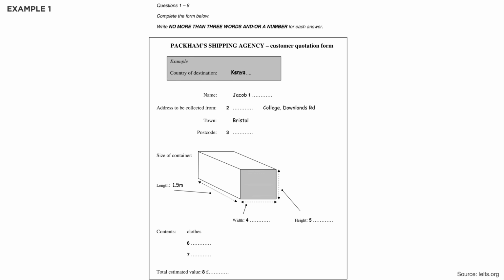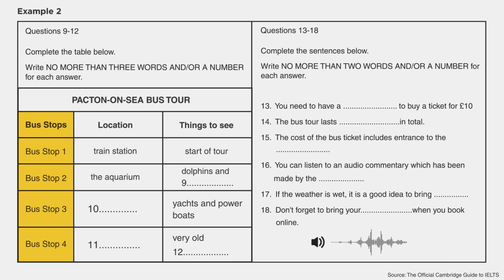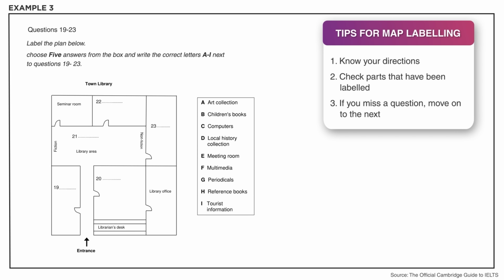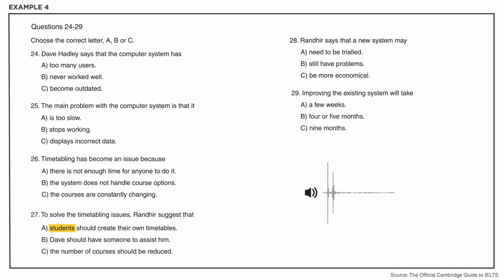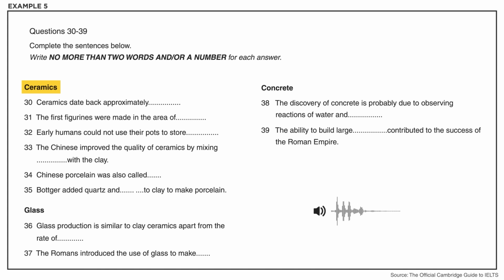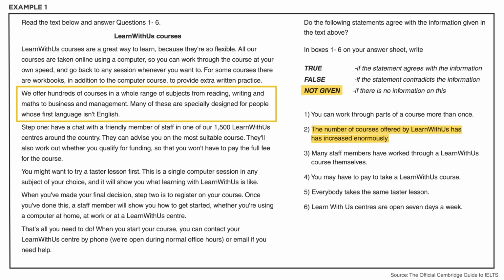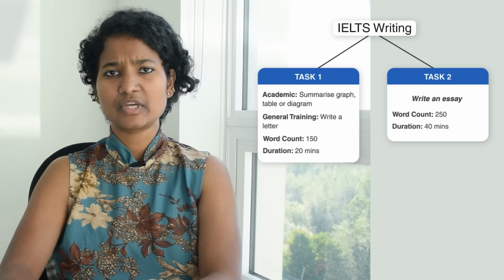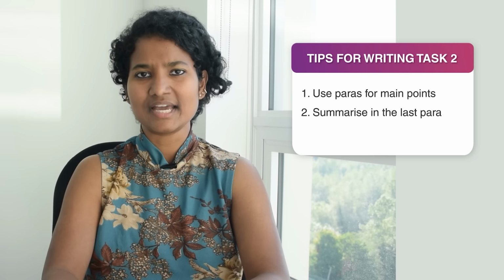IELTS 2024 Complete Course in 1 HOUR! (You won't need another video!)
If you want to learn about investing, then some of the best places to start are these videos:

Happy Learning! :)
ABOUT THIS VIDEO:

I scored an 8.5 on my IELTS with just 5 days to prepare.
Getting a good IELTS score is only about how well you know the IELTS format and in this video, we’ll be practising exactly that.

Today’s Agenda:

1. We will first discuss the IELTS format. (Academic and General Training) (Paper-based vs Computer-based)
2. We will Practise IELTS Questions and Answers for each of the 4 sections. IELTS ListeningIELTS ReadingIELTS WritingIELTS SpeakingI will also share with you my personal tips on how to improve your score for each section.
3. A list of free resources where you can practise more
4. And in the end, I’ll tell you more about my test experience, especially about picking an IELTS Speaking test slot.

Let’s start learning and simplify IELTS!

TIMESTAMPS:

0:00 - Introduction
0:56 - IELTS Format
2:47 - IELTS Listening
35:11 - IELTS Reading
44:25 - IELTS Writing
53:00 - IELTS Speaking
57:28 - Additional Free IELTS Resources/IELTS Practice Tests
59:12 - My Test Experience

AMAZON LINK TO IELTS OFFICIAL GUIDE:

The Official Cambridge Guide to IELTS
(It says DVD-ROM, but if you don’t have a DVD reader, try emailing them that you have purchased the book. I did the same and got a reply from them with links to audio files that I used to answer the IELTS listening practice test questions in the book.)

If you want to buy exam specific books, then you can choose any one of these:

IELTS General Training
IELTS Academic